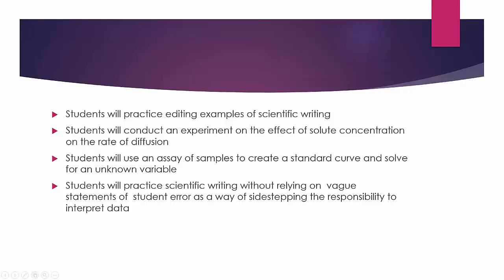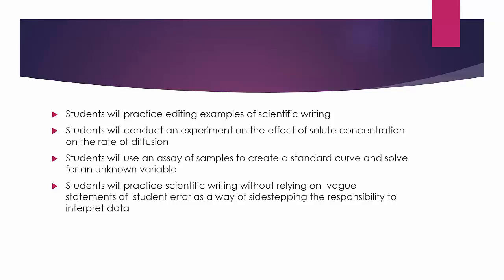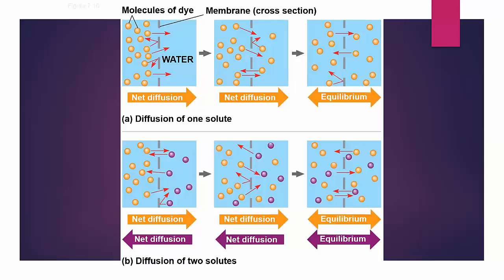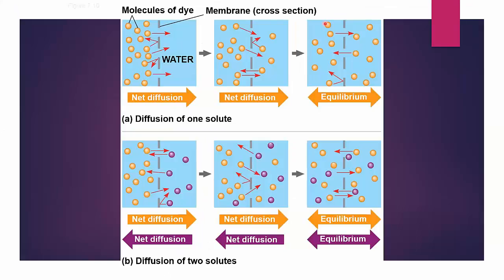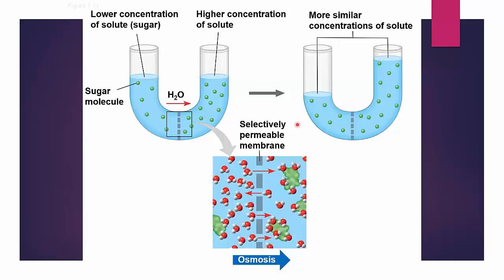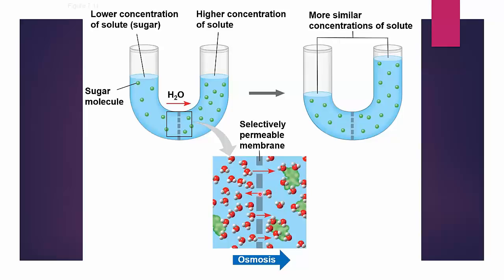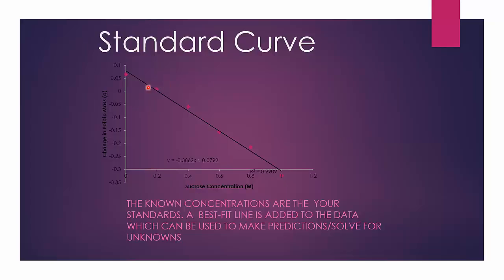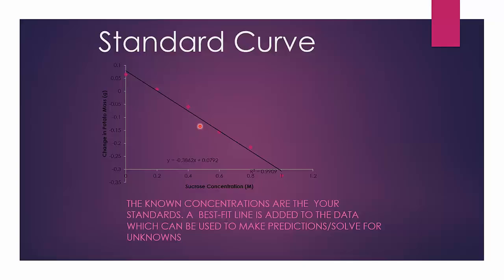Experiment 3: Osmosis